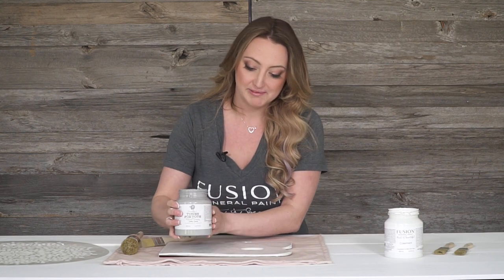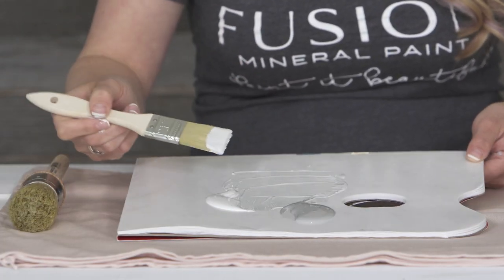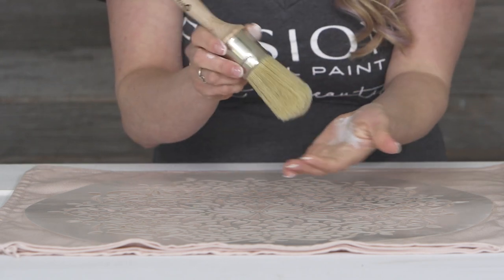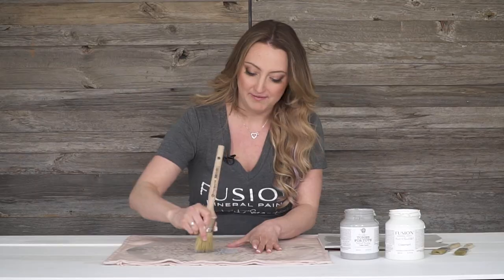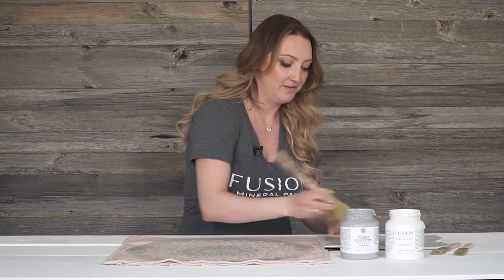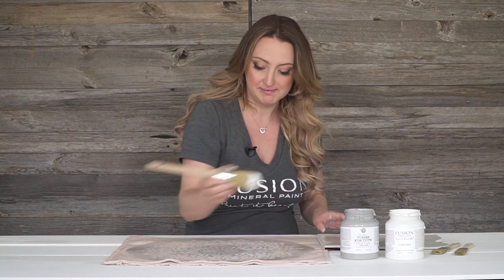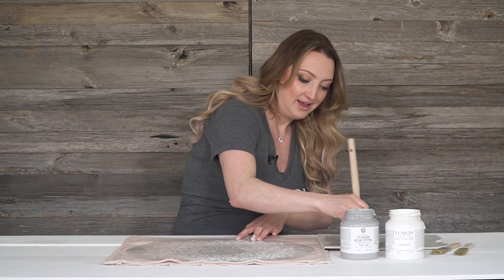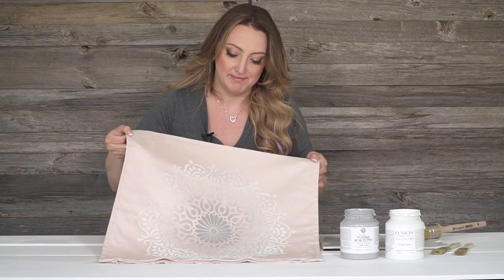How to Stencil a Fabric Pillowcase with an Ombre Blend with Fusion Mineral Paint™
This IKEA Pillowcase hack is an easy DIY. Learn how to get crisp lines without bleed through with these tips.

Stenciling Fabric is an easy DIY to personalize your pillow cases or other decor items. You can even stencil curtains, chairs, leather, all kinds of fabric!

Learn how to stencil fabric and not get bleed through.

Products Used:

Wax Brush - Natural Bristle brush used for blending
IKEA Pillowcase